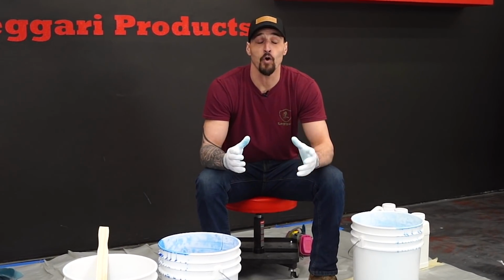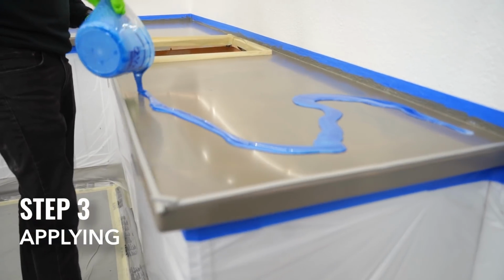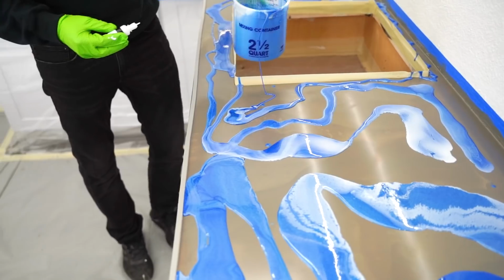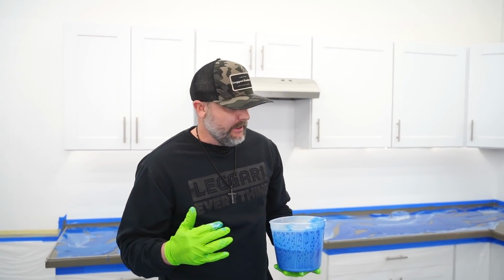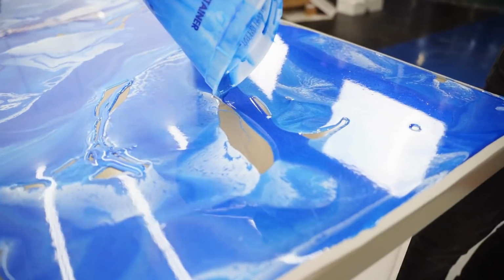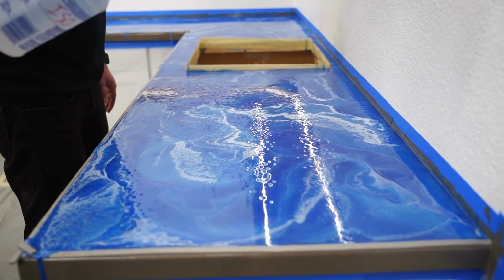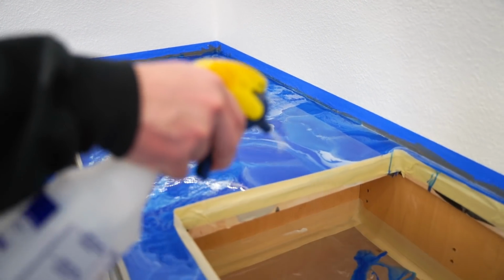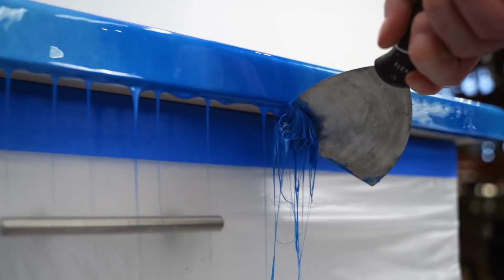How To Pour Epoxy Wave Design EASY TUTORIAL - Custom Epoxy Countertops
In this video, we show you how we got ocean waves on these epoxy countertops using our white leggari effects, deep blue and sky blue metallics! This is Leggari Stone kit #30
Coming to our website soon!

This Leggari Stone Kit comes with a lifetime warranty for delamination, chipping, cracking, or wearing off.

 This Leggari Exotic Kit uses these colors: Deep blue, Sky Blue & White Leggari Effects.  All of our kits are DIY friendly, which means you can do this yourself!

Some of the things you'll see in this video are
0:00 Project intro
0:55 Primer
1:05 Mixing Epoxy
2:09 Applying Epoxy
6:27 Blowing Epoxy Around
7:04 Dispersing Effects
9:01 Leggari Countertops
9:46 Edges
10:43 Final Look

Learn more about the process! 👇👇

THE SUBSTRATE
Prepping the surface of the countertops is easy. Most surfaces just need to be sanded (80-100 Grit) then wiped clean. Granite and Marble will need the sealer removed. Tile will need the grout lines filled with Bondo and sanded smooth before applying our Countertop Kits.

EPOXY PRIMER COAT
Priming the Countertops is simple and fast. Mix your pre-measured primer then dip and roll the pigmented primer across the surface until the countertop surface is completely covered. Wait 1 hr. (or until tacky and not coming off to the touch) and start applying the Base Coat.

There are so many different applications for our metallic epoxy coat. In this video, we show you the dirty pour technique. When you place your order you'll receive step by step tutorial videos that will show you how to apply this part depending on the look you're going for!

We offer 2 different Performance Engineered Top Coats. Glaze Coat is our High Build Top Coat that lays out like glass and adds depth to the Countertop. The Urethane Top Coat comes with the option to have a High Gloss or Matte finish. It needs to be rolled out super thin and leaves a minor texture on the countertop. You apply it within 24 hrs. of installing your Countertop Kit

Leggari Countertop Kits were designed to transform your countertop, tabletop, or desktop into something new and beautiful by coating your existing countertop or pre-built wood countertop. They can be installed in 3 to 5 hrs. including the prep work, and will last for decades. If you can paint your countertops, you’re more than qualified to install a Leggari Countertop Kit. Our Countertop system is leading the resin industry for thickness, durability, and scratch resistance with our High Wear Top Coats.

Our Countertop Epoxy is specifically designed for counters and can be applied to any hard surface. It’s 100% Pure Solids using the finest raw materials that include proprietary additives for working time, thickness, flow and marbleization that are vital when achieving our Dynamic Effects. Our Countertop Epoxy is also a decorative, durable and chemically resistant coating, available with a High Gloss or Matte finish.